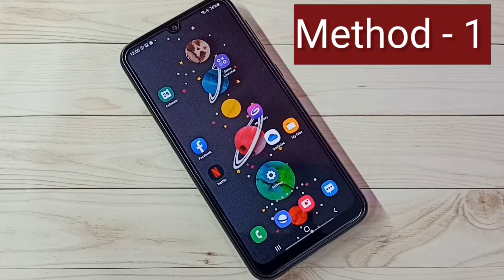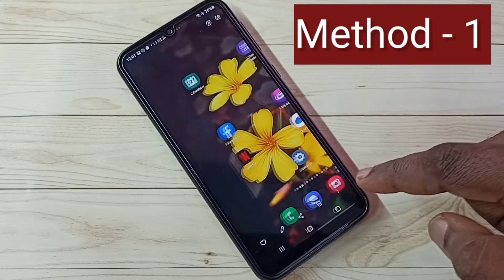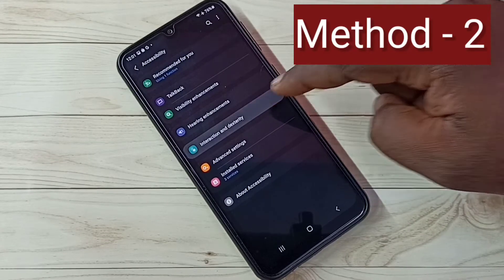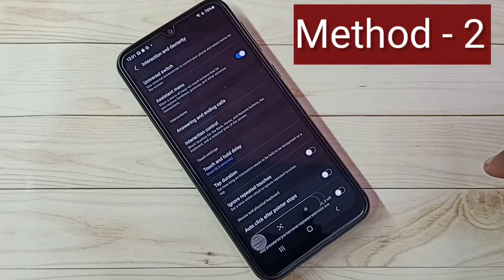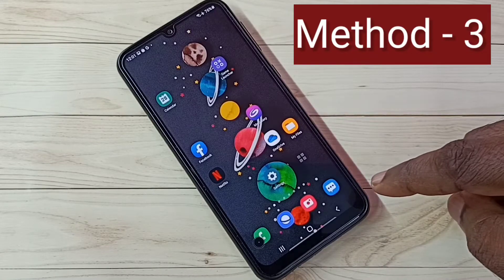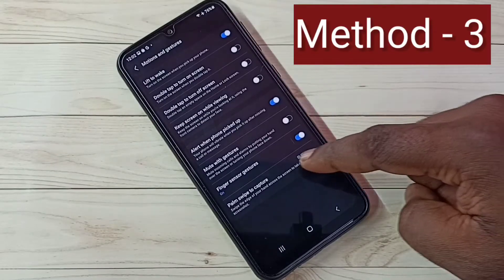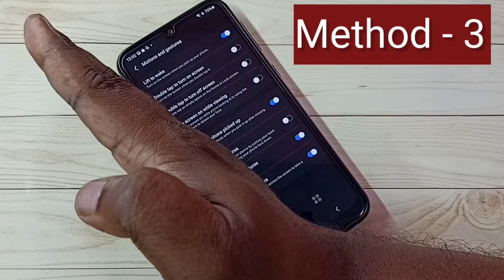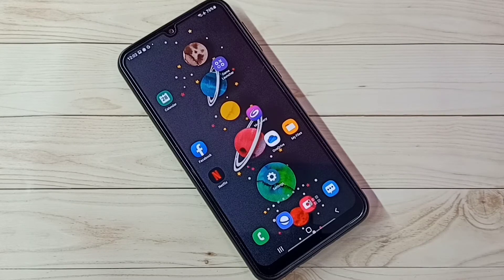3 Ways to Take Screenshots in SAMSUNG GALAXY M32 5G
3 Ways to Take Screenshots in SAMSUNG GALAXY M32 5G,
3 WAYS TO TAKE SCREENSHOTS in any Samsung Galaxy Phone,
Samsung Galaxy, screenshot, long screenshot, android, smartphone, mobile, phone
SAMSUNG GALAXY M32 5G, M32 5G